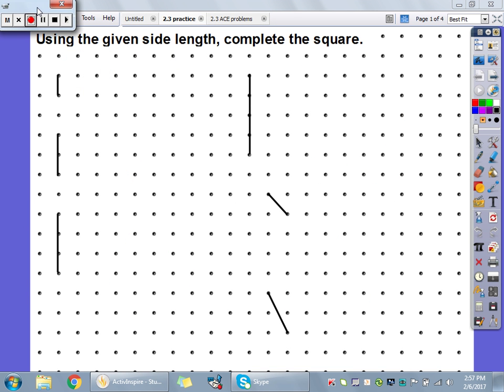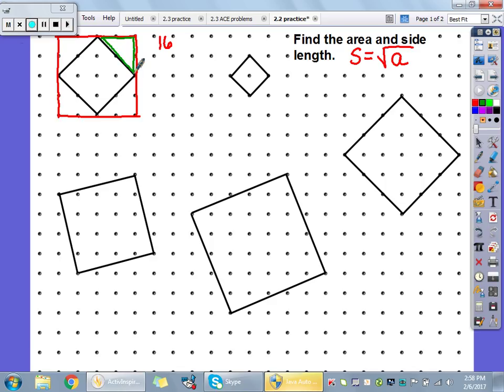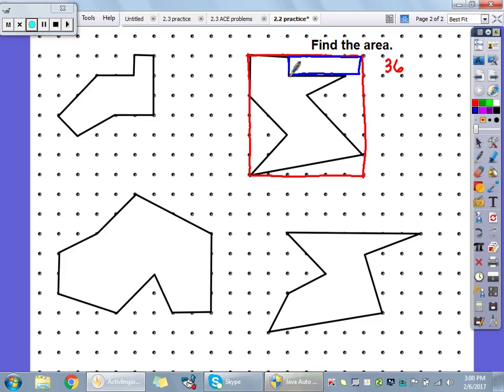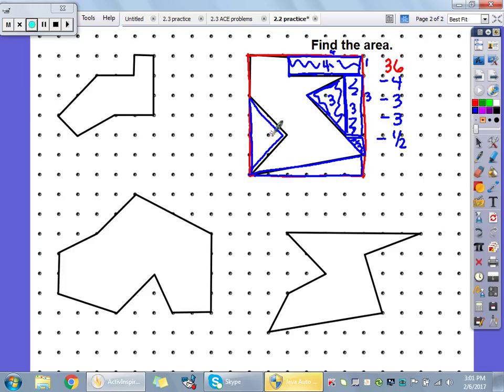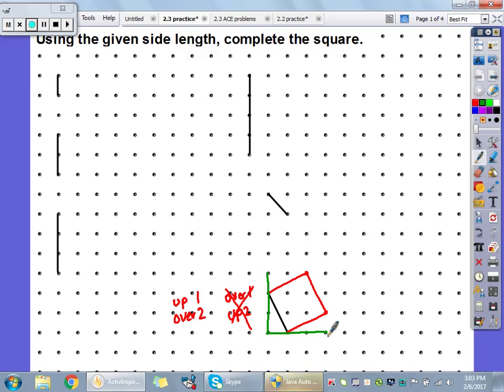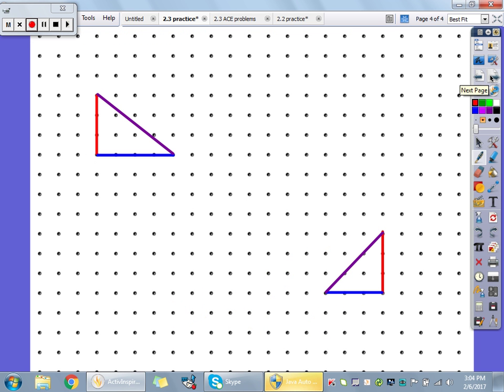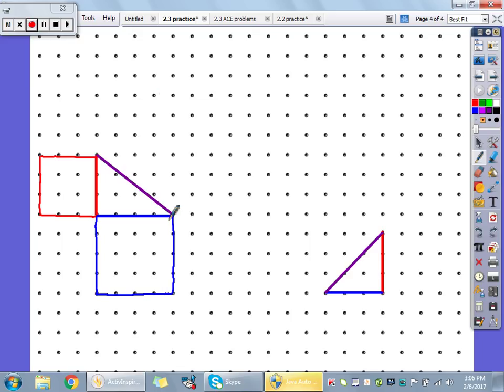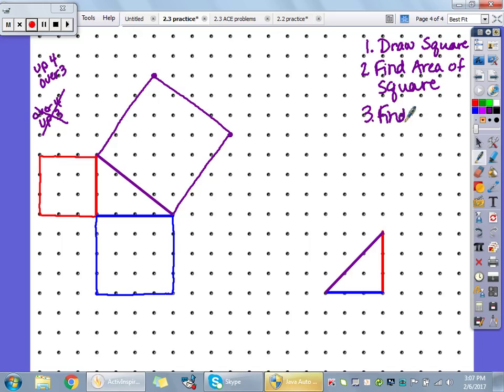Feb 1 2 Flipcharts